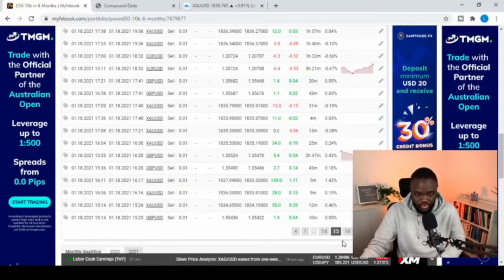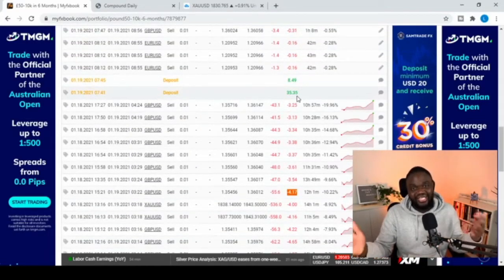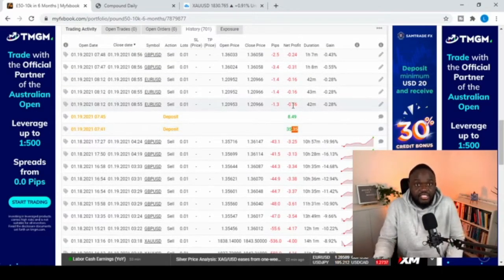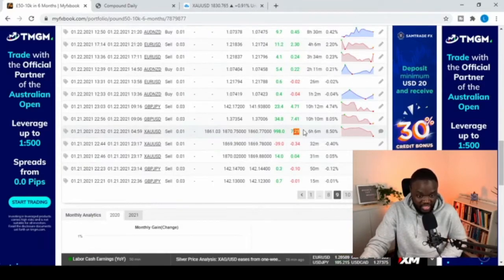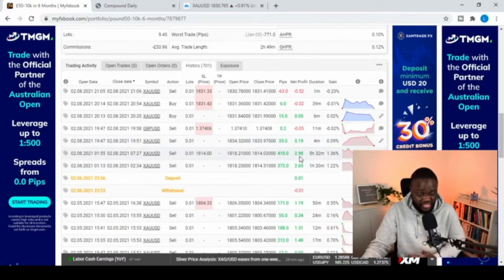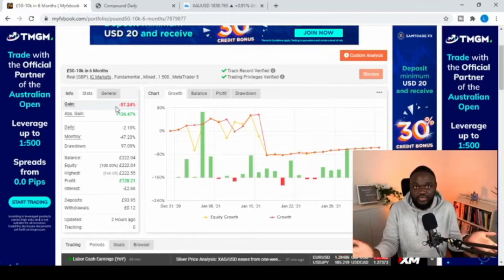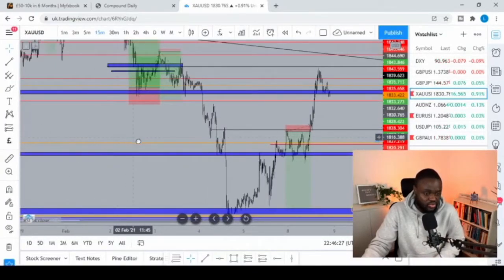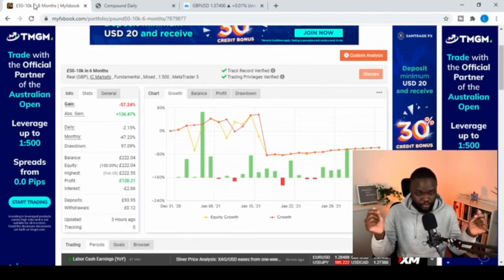How not to grow a small forex account